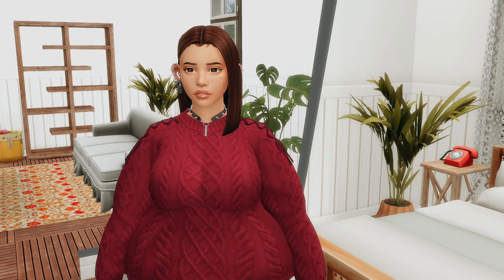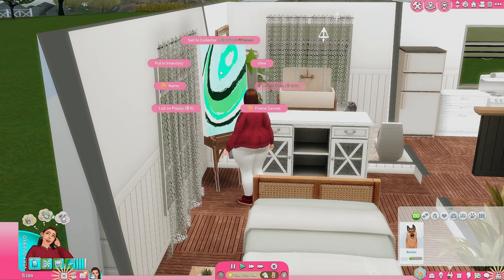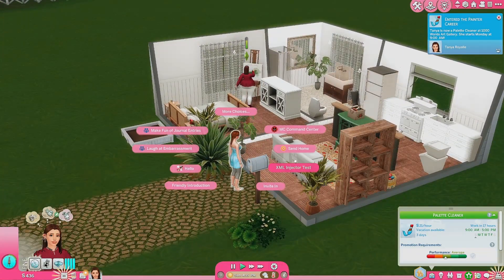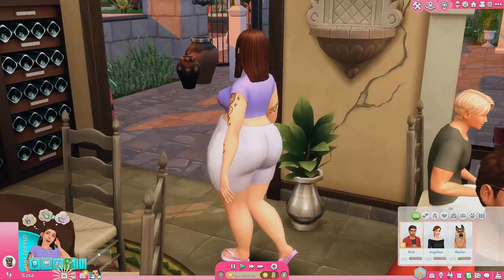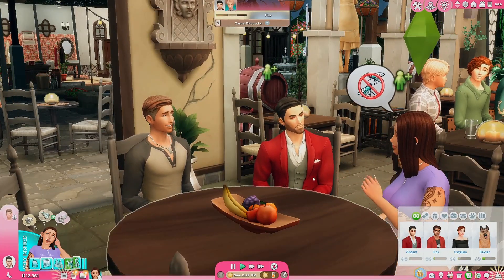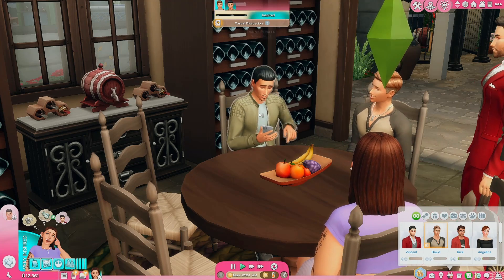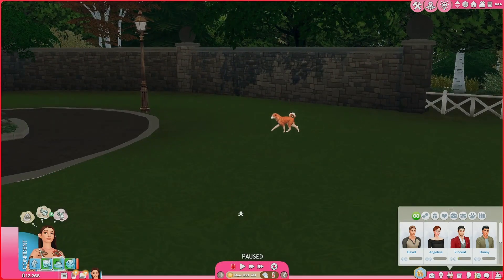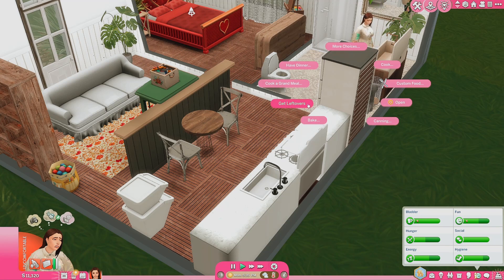AND SO IT BEGINS!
I am finally doing a proper Legacy Challenge. Tanya is the founder of the Legacy! She has been through so much but she is ready to carry  the torch! Join me as we create a legacy to remember